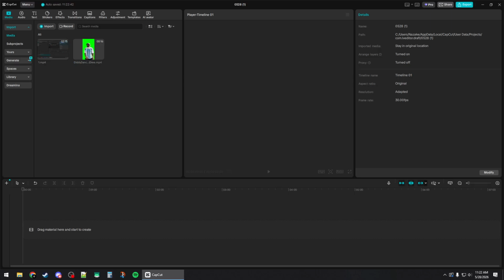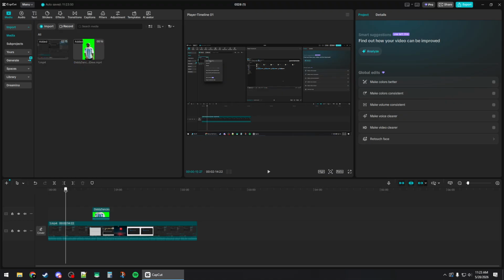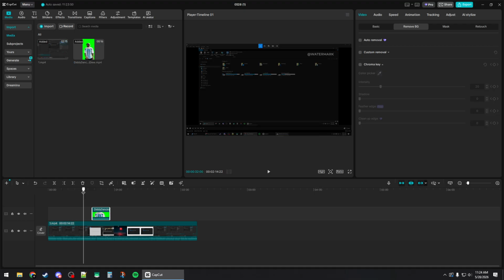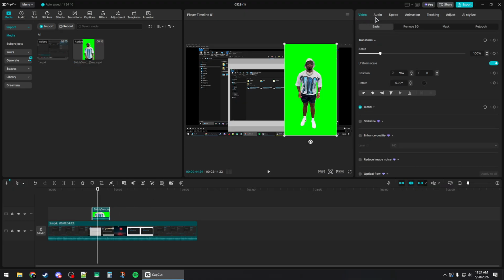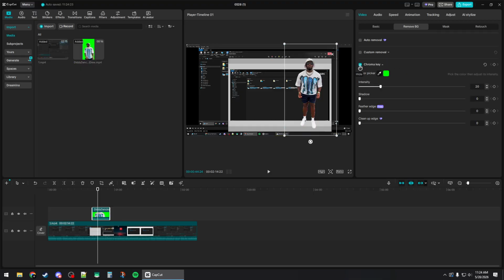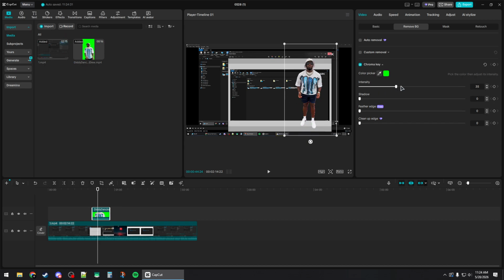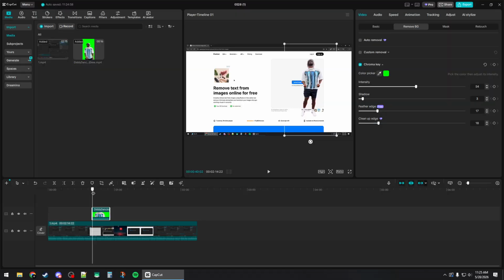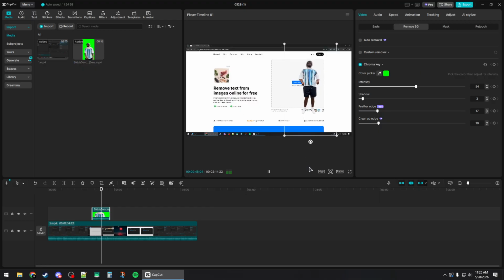How to Remove Green Screen in CapCut (Chroma Key)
Learn how to remove green screen in CapCut with chroma key precision. Fix background removal issues for clean, professional edits. Perfect for creators and business videos.